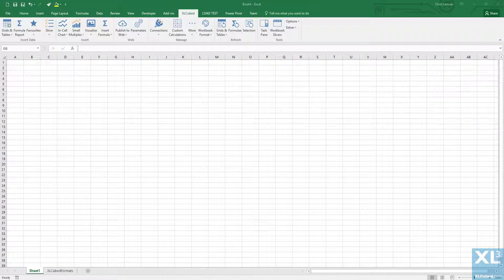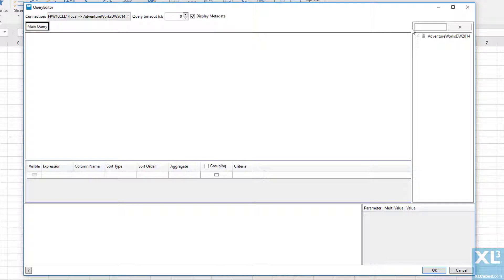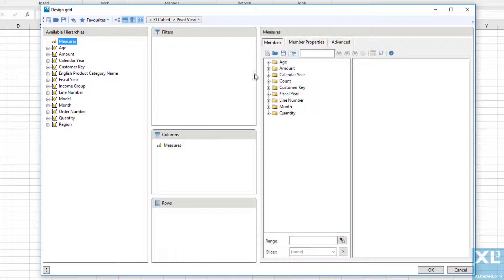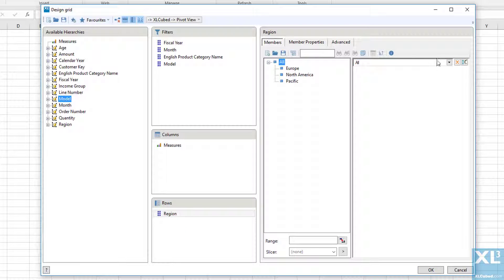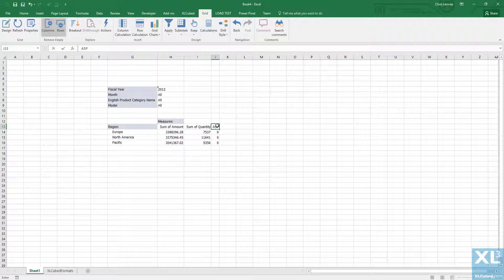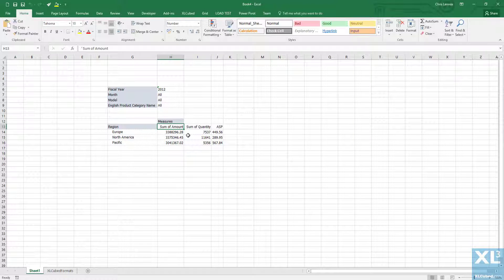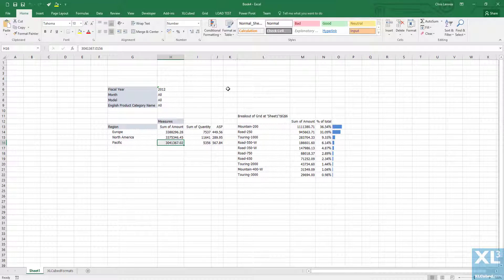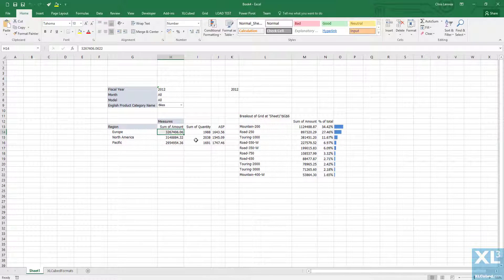Connecting to SQL and Relational Databases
In version 9, we can connect grids to any of the available connection types, not just Analysis Services

These include relational databases like SQL Server and Oracle, platforms like SAP Hana and Power BI and many of the big data sources like Amazon RedShift and Google Big query